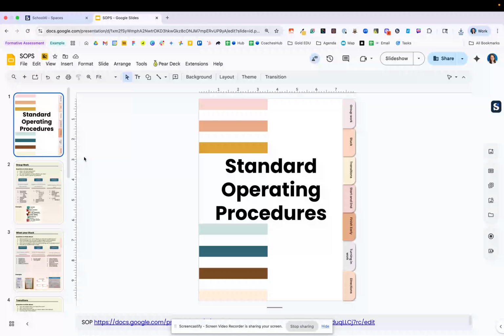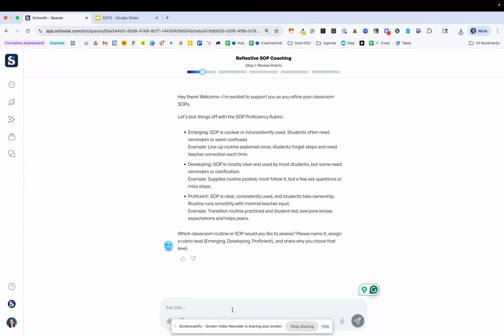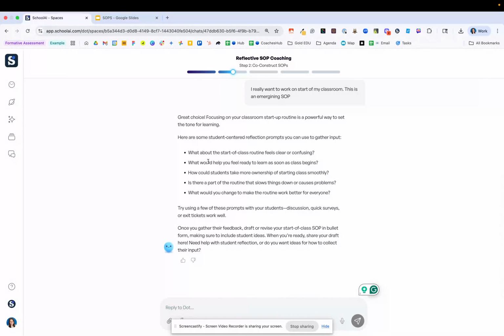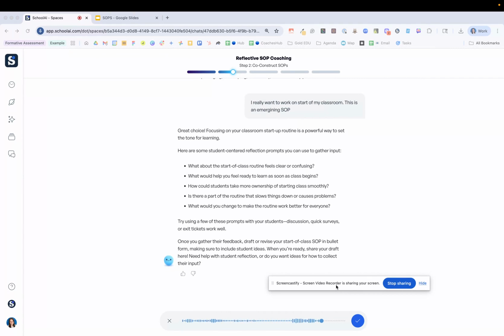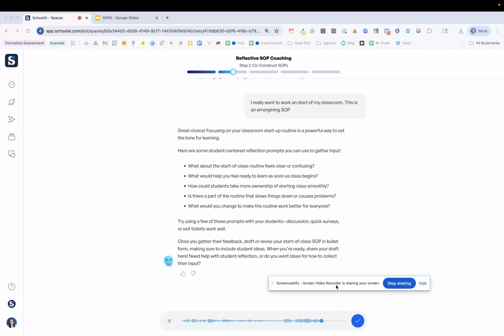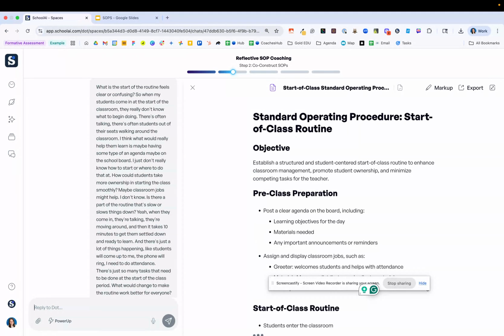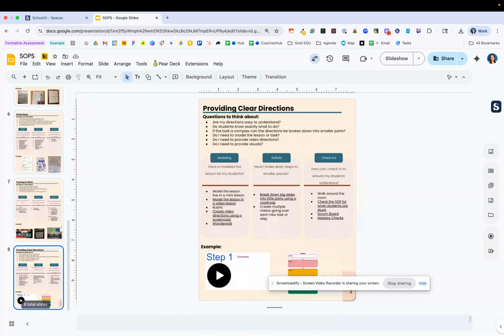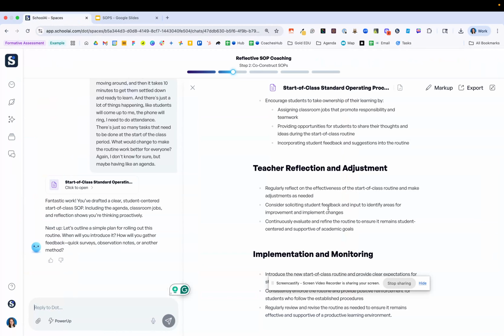Standard Operating Procedures